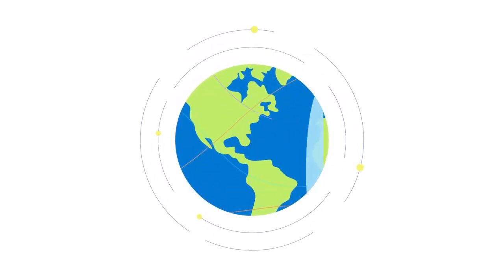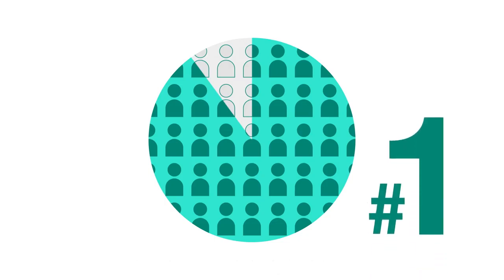Business value of migrating from Dynamics CRM to Dynamics 365 in the cloud